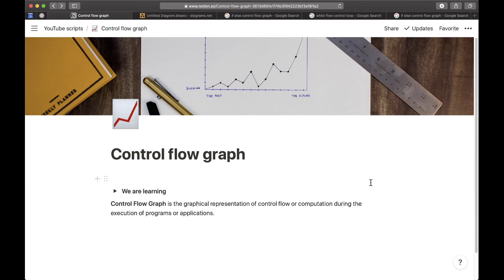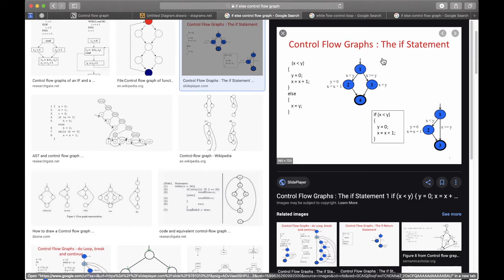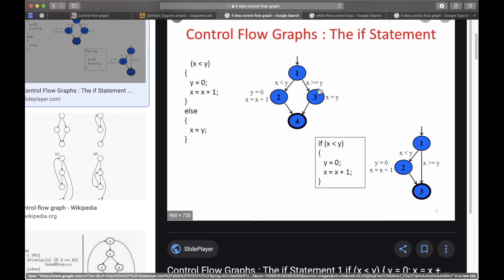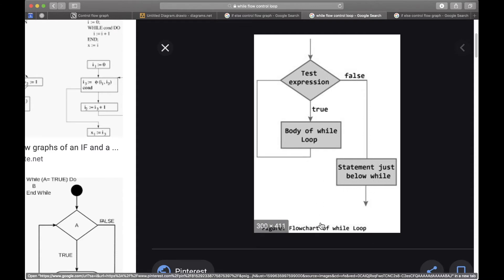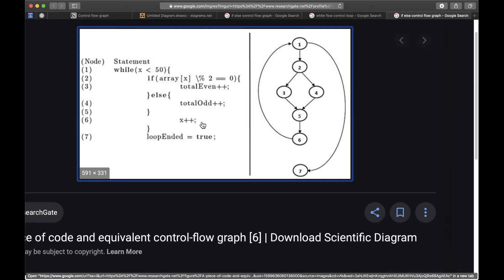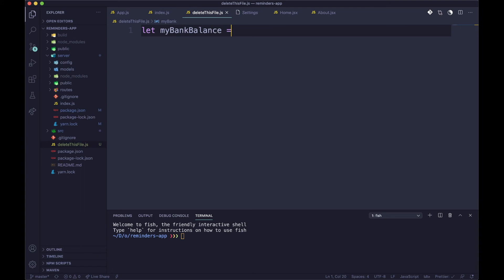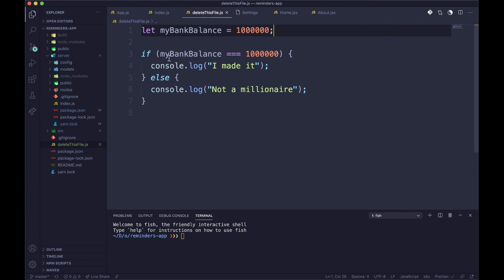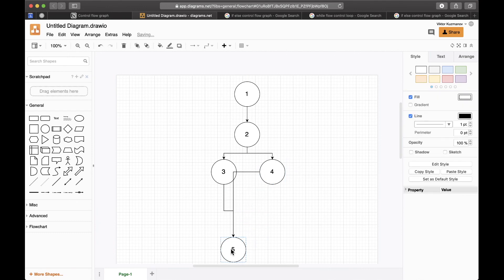What is a Control Flow Graph? (for programmers)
What is Control Flow Graph? Learn that and more stuff about

Control Flow Graph in this video.

Timestamps:

00:00 - Intro
00:14 - We are learning …
00:34 - What is CFG?
01:13 - CFG consists of…
07:28 - Create CFG from code